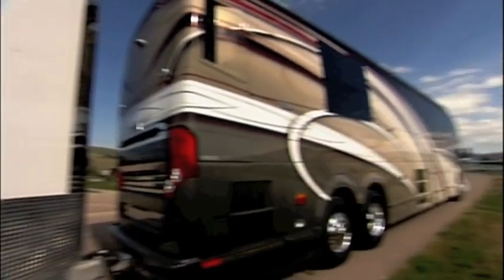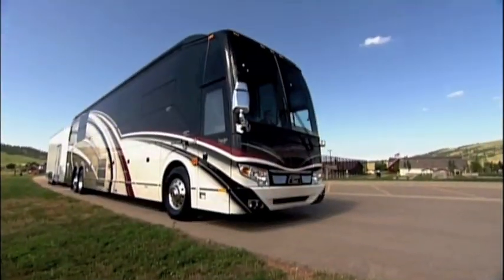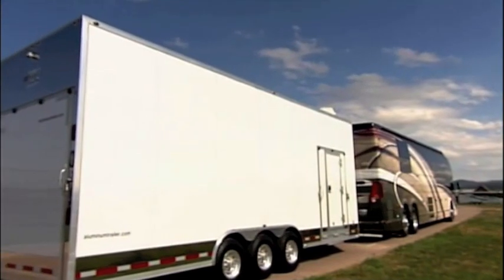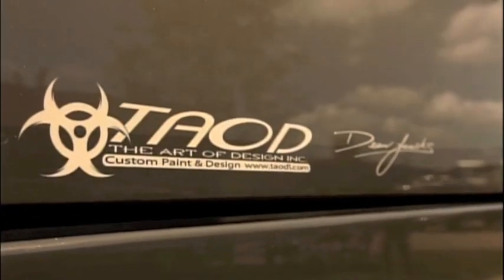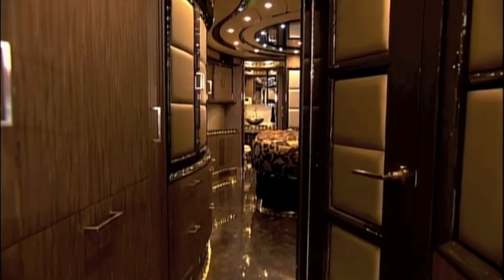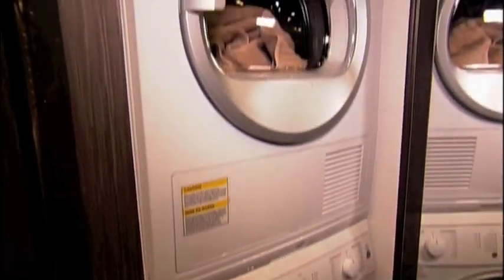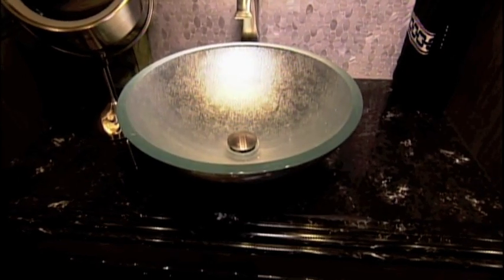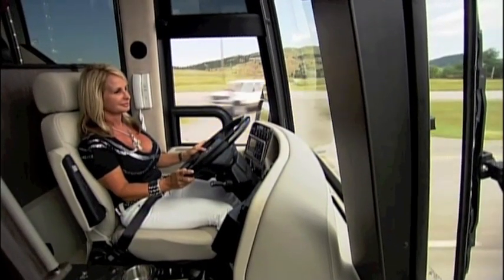2013 MegaRv Countdown from Sturgis, South Dakota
2013 Mega RV Countdown from Sturgis, South Dakota. Featuring Liberty Coach Elegant Lady No. 767